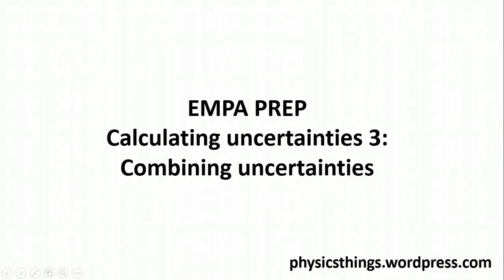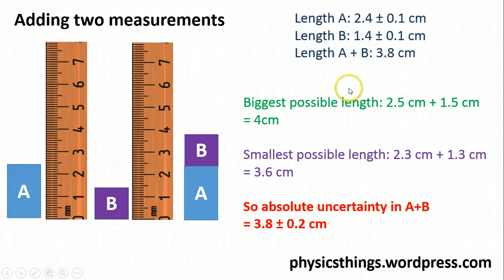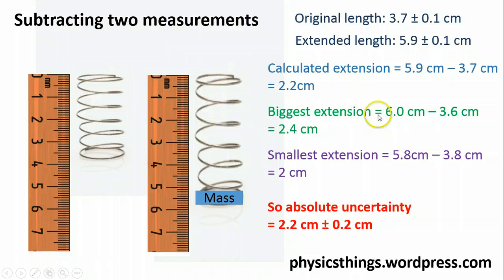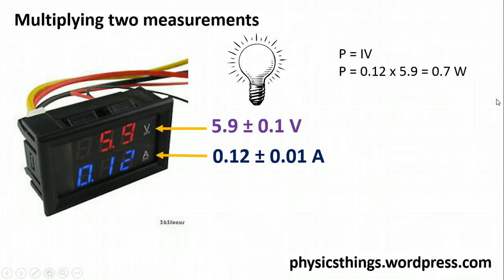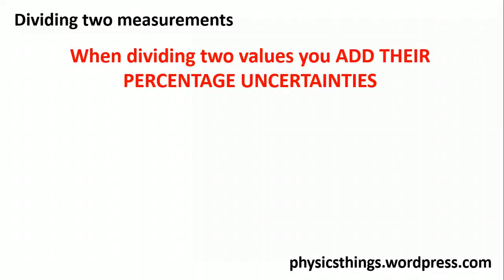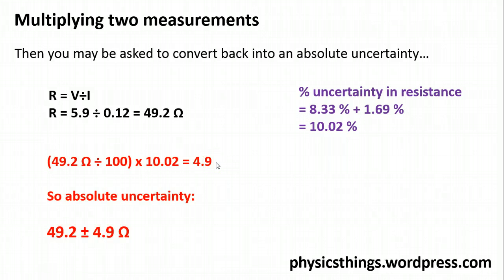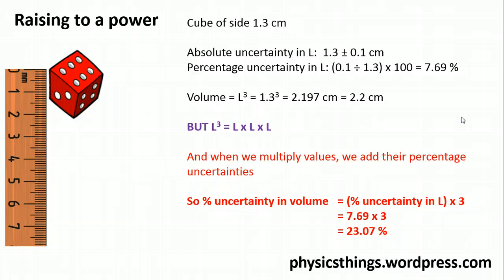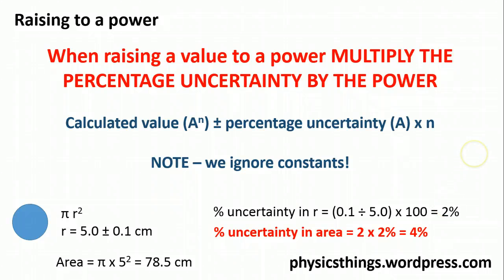EMPA Prep - Combining Uncertainty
A video explaining how you calculate the percentage uncertainty for a single reading or range of readings